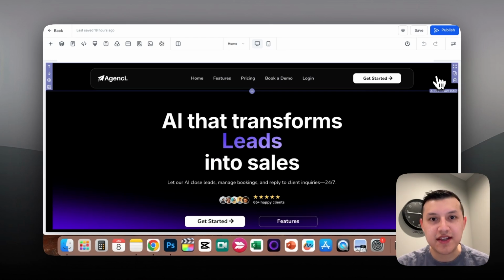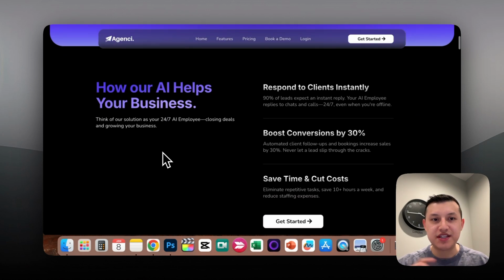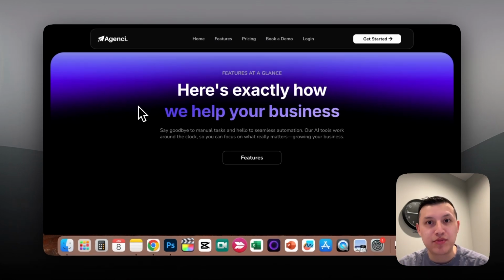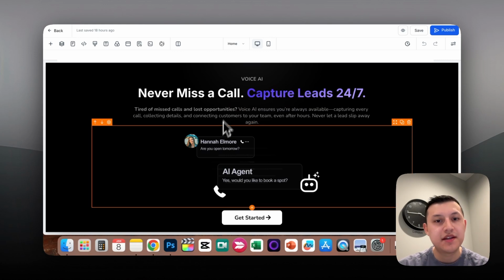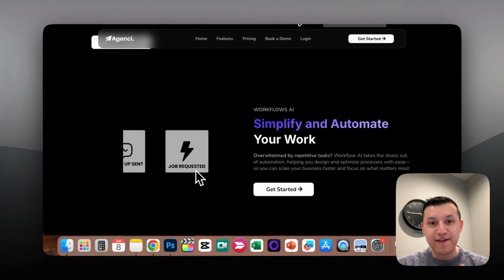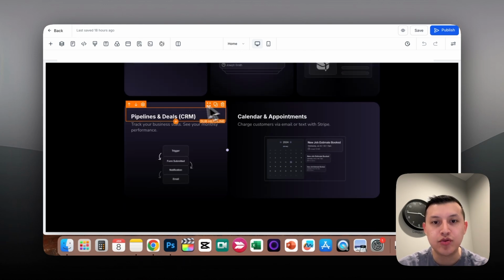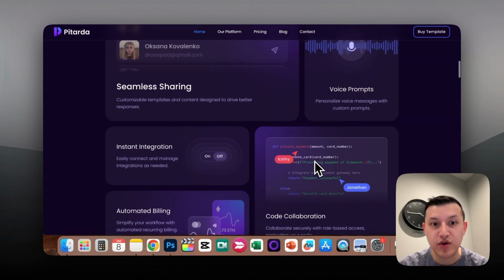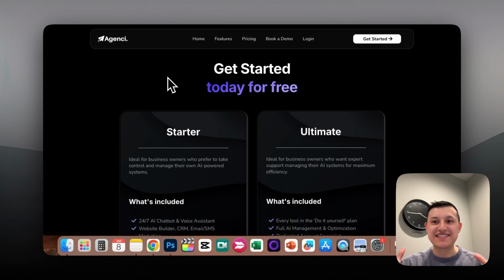I created an insane Gohighlevel AI website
In this video I show how I created an amazing gohighlevel AI Saas website for my ai employee saas agency with gohighlevel. If you are on ghl saas mode or are planning on white labelling/reselling gohighlevel ai employee you're going to need a professional SaaS website.